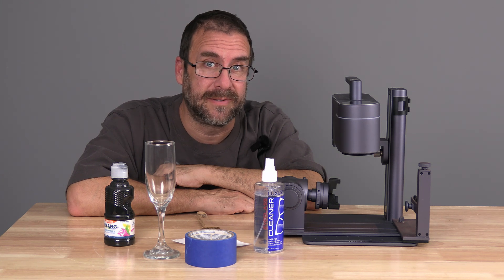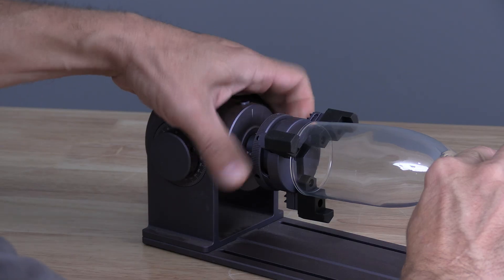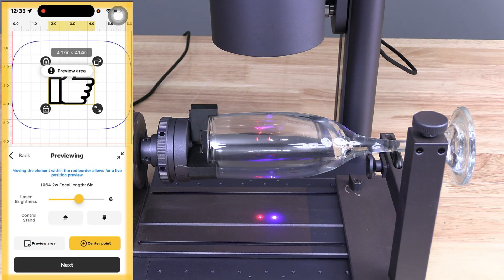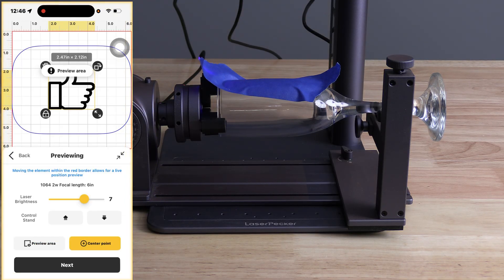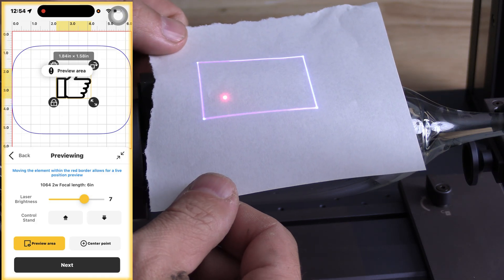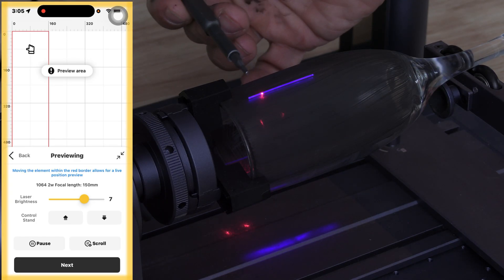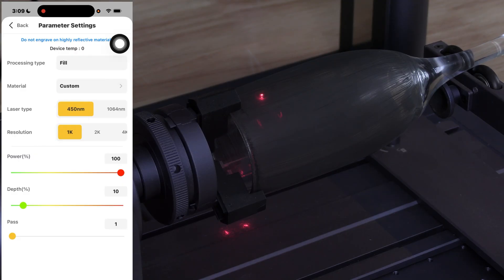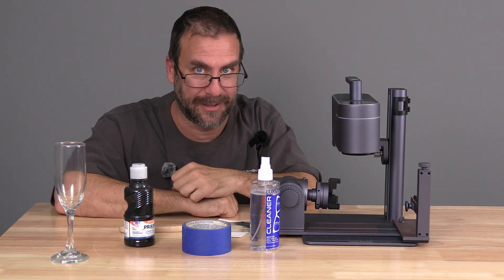Laser Pecker: How to Engrave on GLASS with the Rotary Tool. How to Focus a Laser on Glass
Laser Pecker 4/5: How to Etch/Burn on GLASS, and use Rotary Tool. *With Only Dollar Store materials* @LaserPecker

Save 5% with code: 3DRUNDOWN

*I am NOT paid in any way to make this video, nor was I asked to make this specific video*

My 3D Printing Udemy Course:
3DRUNDOWN.COM
CURARUNDOWN.COM
BAMBURUNDOWN.COM
CrealityRundown.com